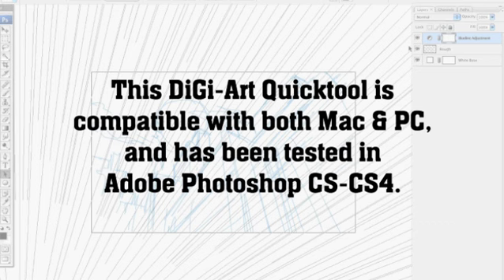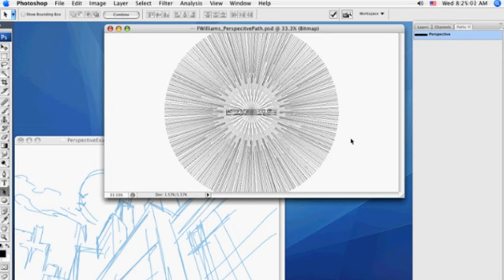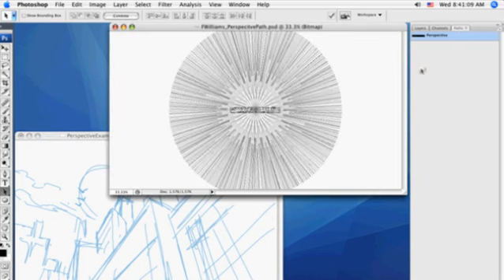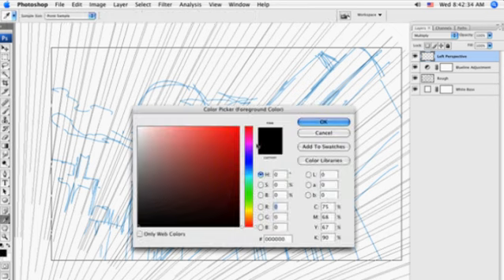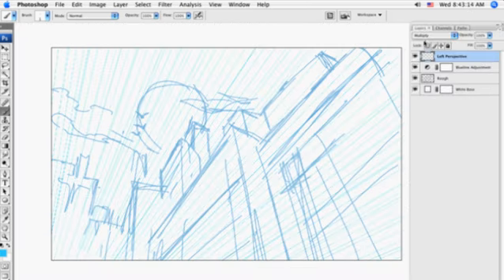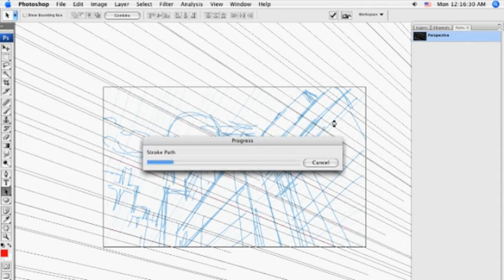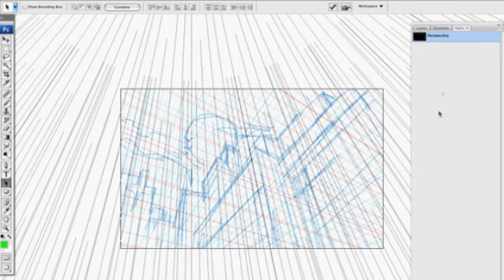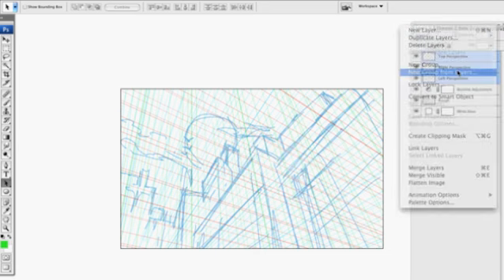Digi-Art Tutorial: Perspective PATH tool for Photoshop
This DiGi-Art Quicktool download is FREE! You can find it on my website listed below!

This Perspective Path is an easy to use tool, used to create precise perspective grids, in Adobe Photoshop.

Here is a how to video I've created demonstrating the use of this Perspective Path..